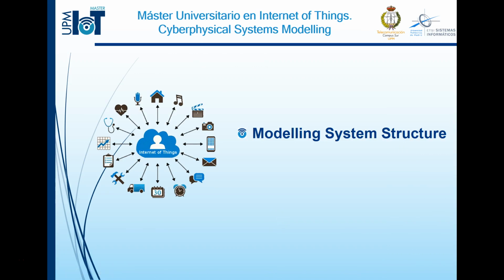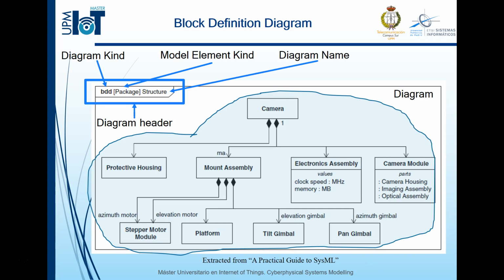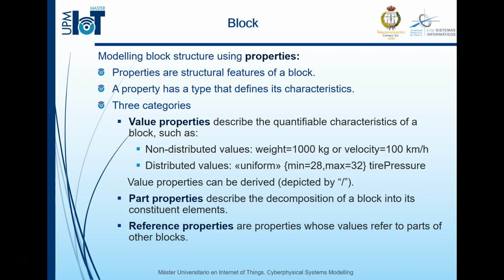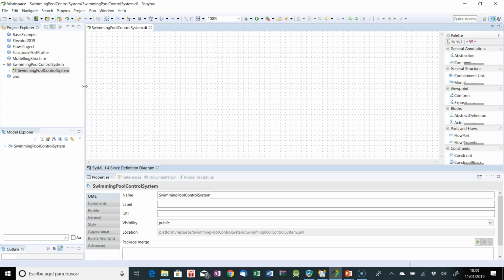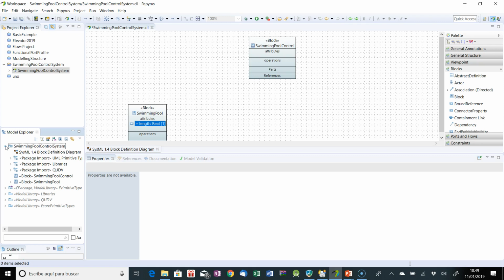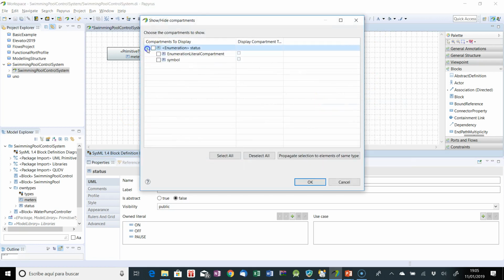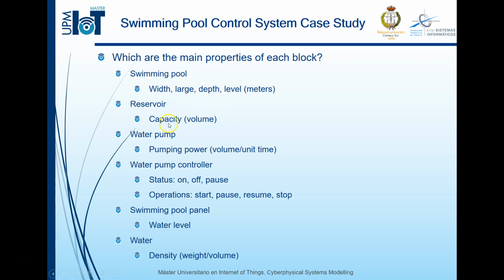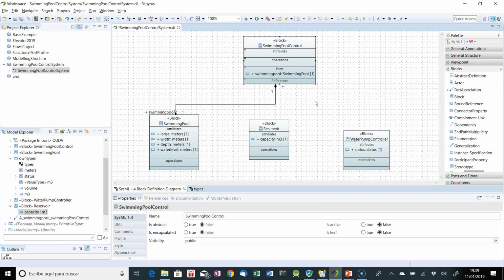friday11th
Session conducted last Friday 11th, January 2019.